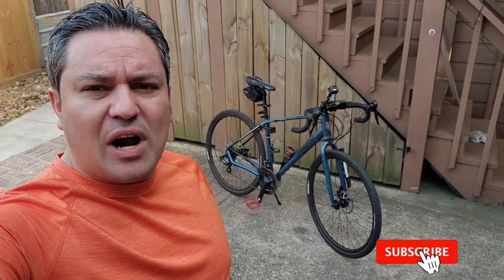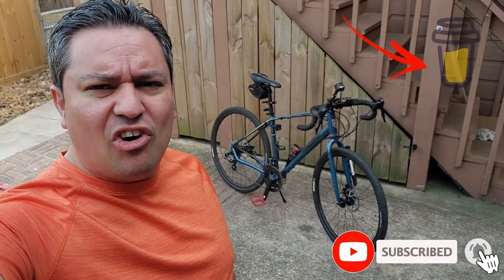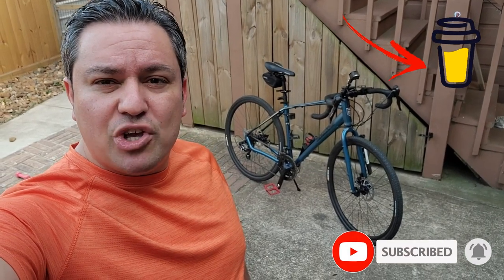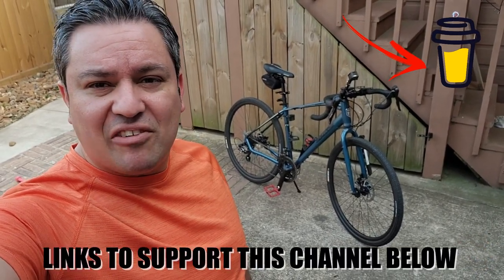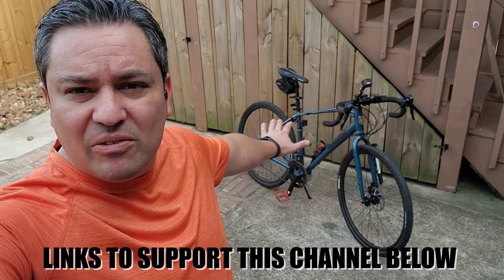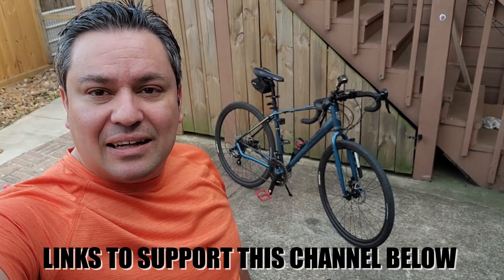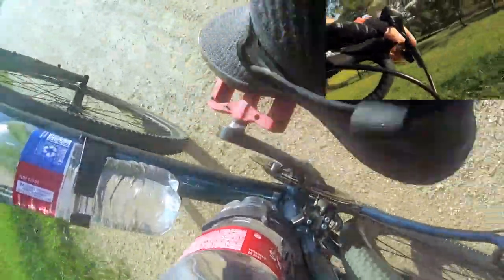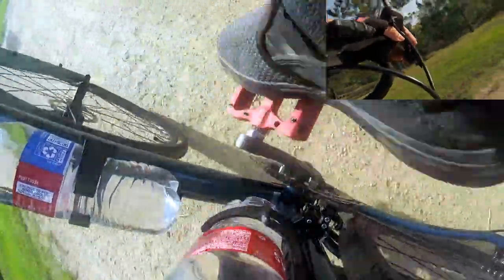Mongoose Grit trail review from someone new to gravel bikes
Here is a link for this 2022 Mongoose Grit Adventure Road Bike: 🔗✔️

Here is a link for the 2021 Polygon Bend R2 - 650b Gravel Bike

My Cameras

My Gear
GoPro Accessories

Bucklos wheelset

12mm to 9mm QR Adapter Thru Axle Hub Adapter

Cranksets:
IXF

Ganoper 104bcd

Cockpit:
Wake 780mm Handlebar

Headsets:
Funn Descend Lower ZS56/40

Risk top and bottom (adapter for straight)

Yosoo top and bottom (adapter for straight)

Risk 34mm top/bottom
Groupsets:
11 Speed Cassette 11-50

Box Two 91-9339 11 Speed Shifter
Tools:
Headset BB Cup Press Bottom Bracket Tool

Bicycle Spoke Wrench Tool, 3pack